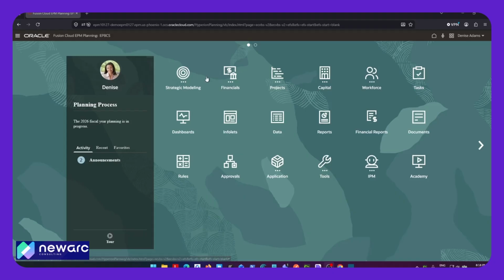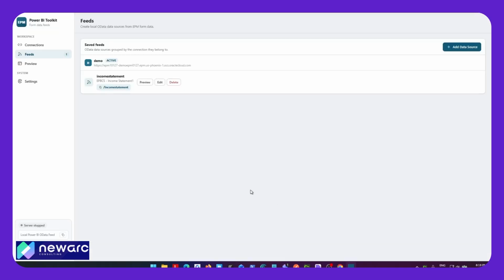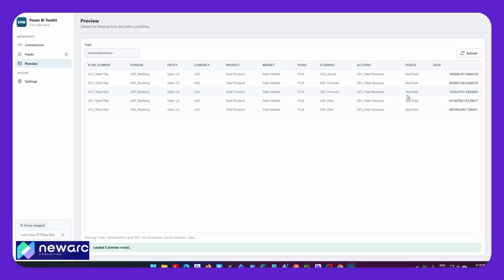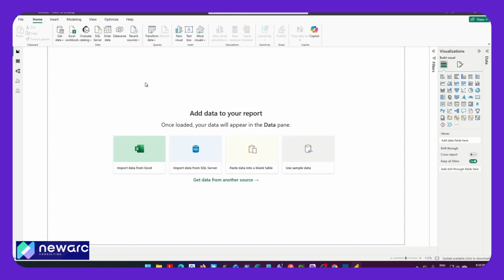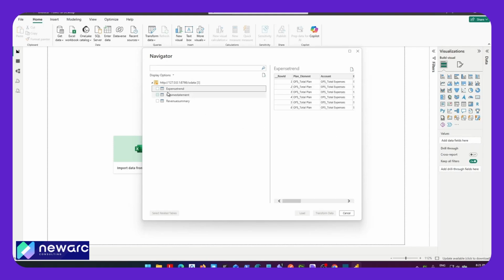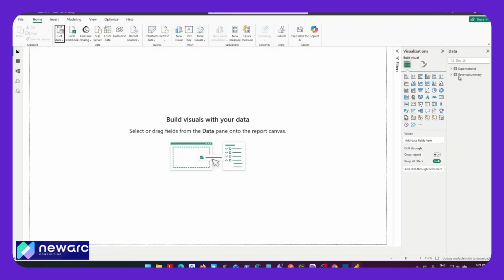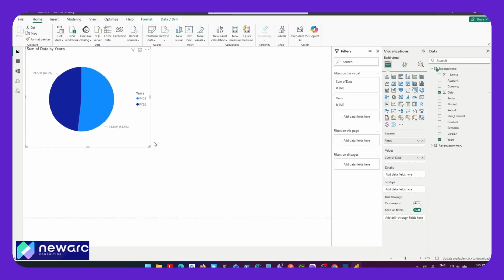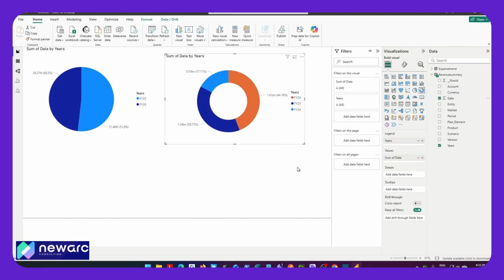Visualize Oracle EPM Data in Power BI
We are working on something exciting at Newarc. And this is a preview of that.

We are making it extremely easy for users to visualize Oracle EPM data in Power BI. Looking for feedback and use cases from Oracle EPM end users.